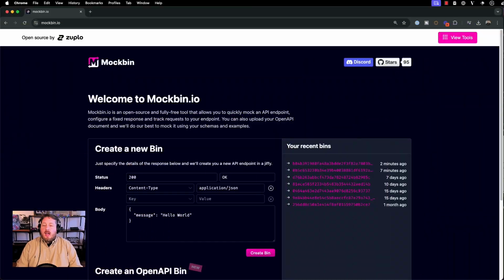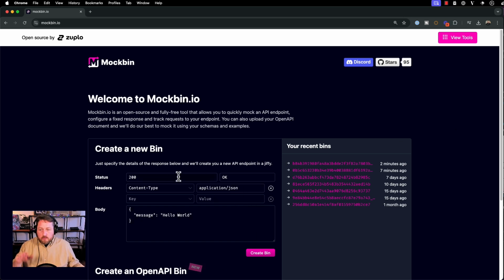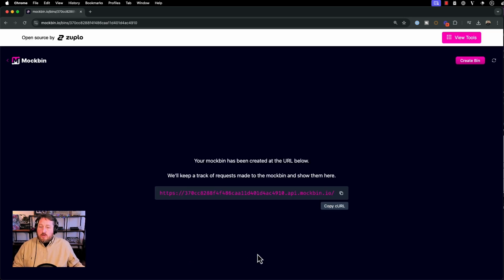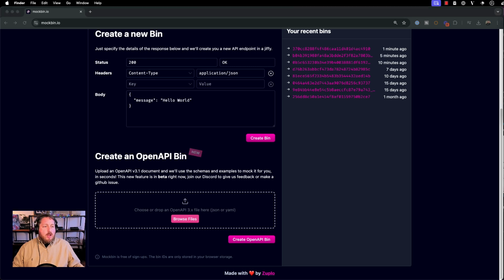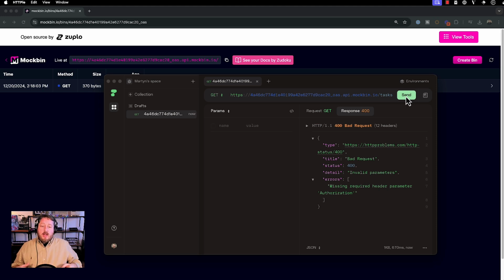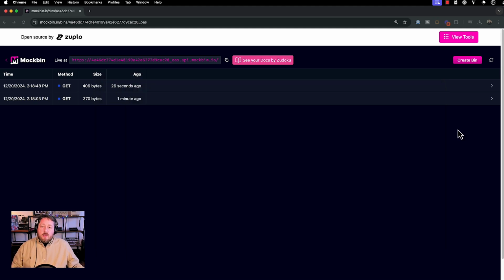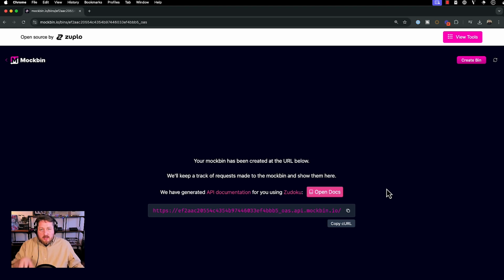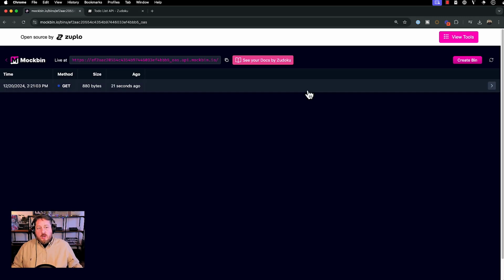Fast, free REST API Mocking with Mockbin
Mockbin is a free, open source API mocking tool that allows you to create single API endpoints, as well as complete mock APIs powered by OpenAPI in seconds.